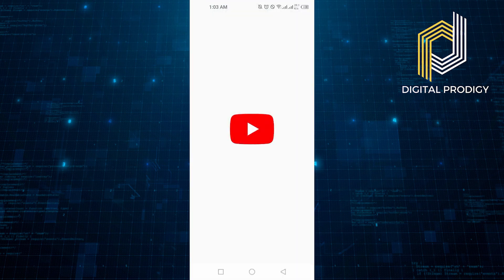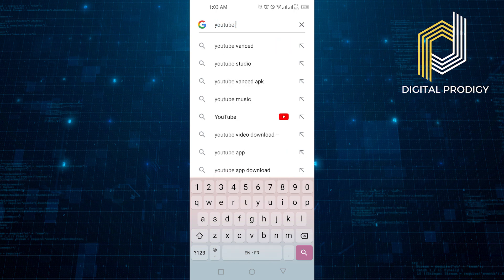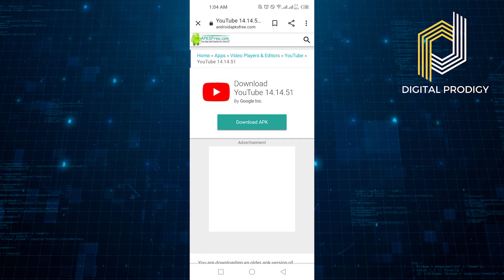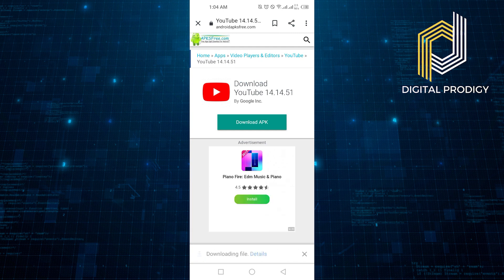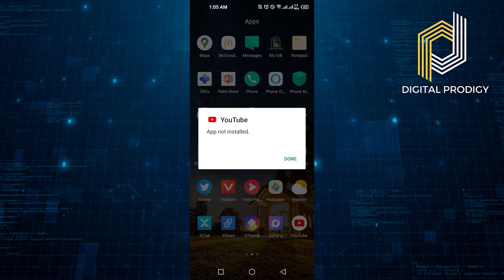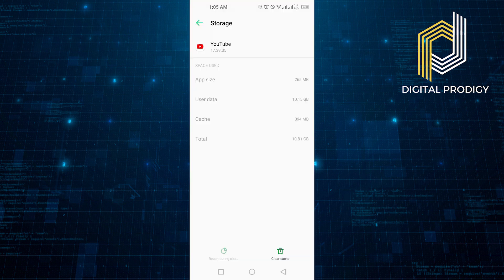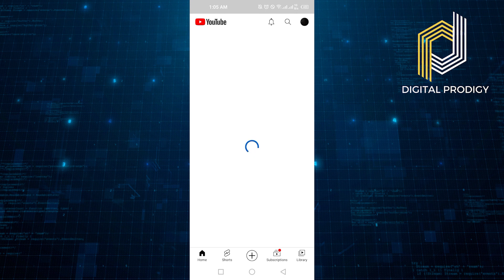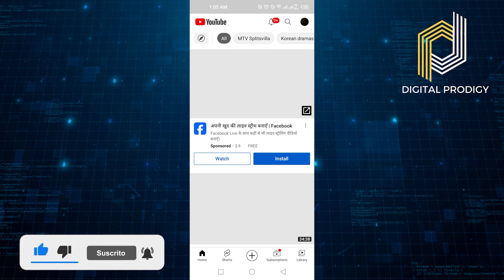Fix Youtube Library Option Not Showing In Youtube | Youtube Library Missing